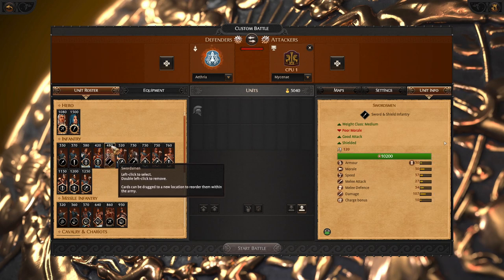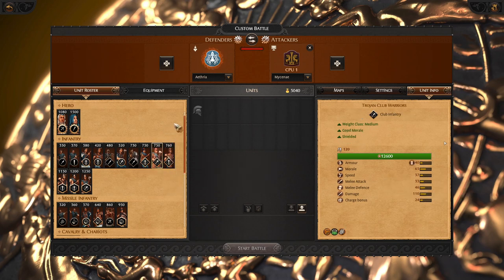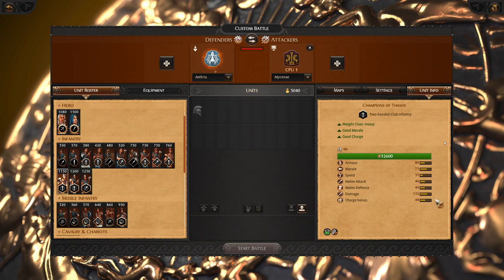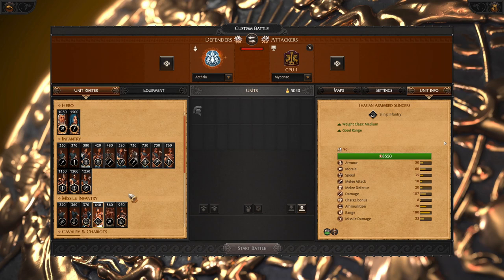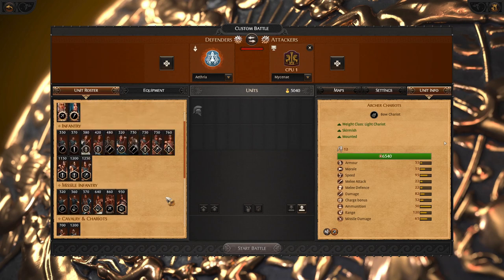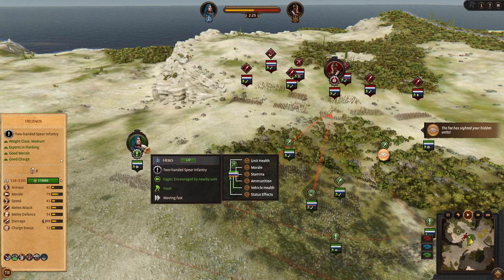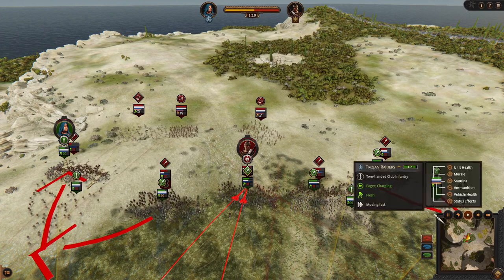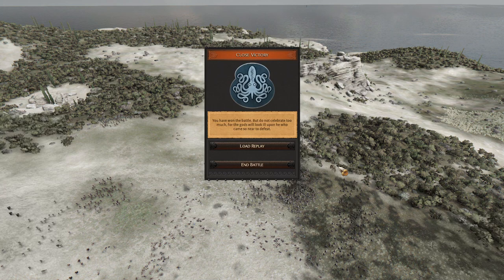Aethria Roster Review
A battle review of Aethria units and small showcase how they do in battles.